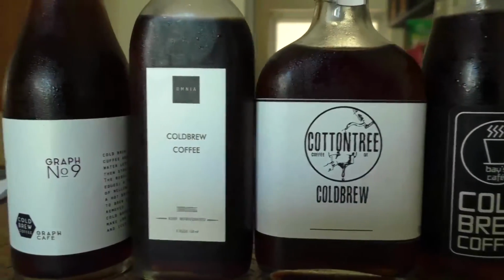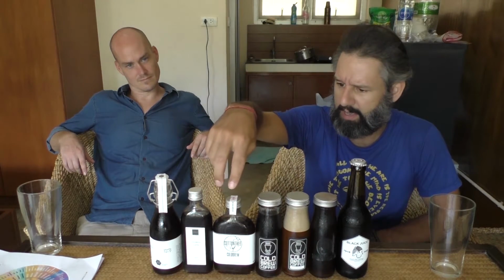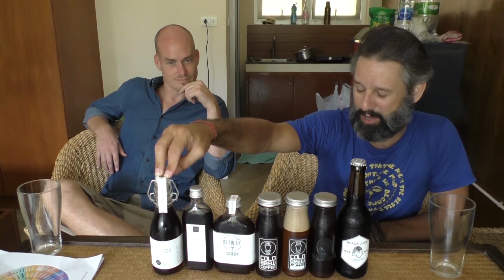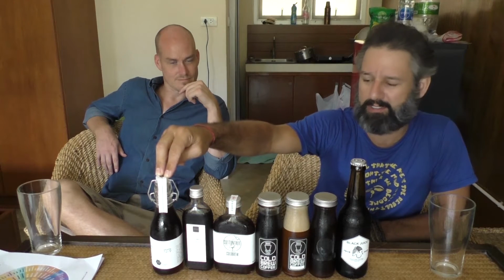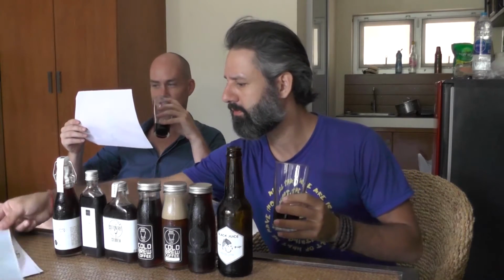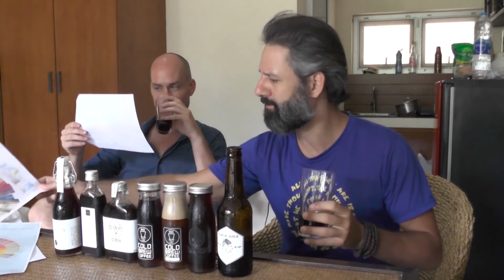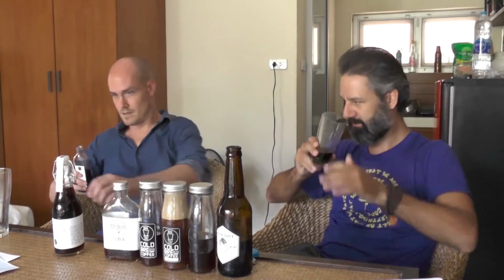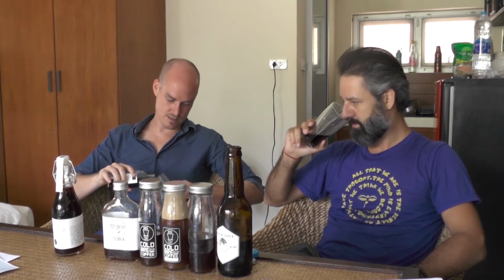Chiang Mai Cold Brew Review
Will and I review several different cold brew coffee's from 6 different vendors in Chiang Mai. We are not professionals, just 2 guys drinking coffee and having a laugh. Please enjoy responsibly.

Vendors:
Akha Ama
Ninebar
Bays-Food4Thought
CottonTree
Omnia
Graph Cafe